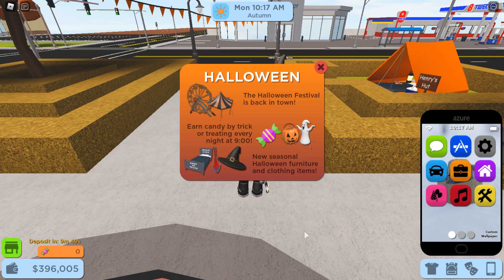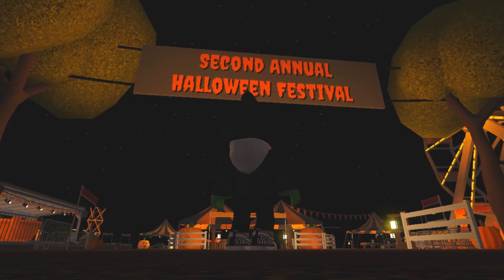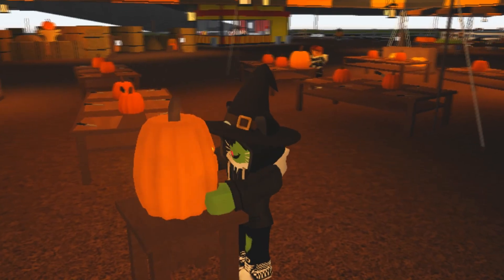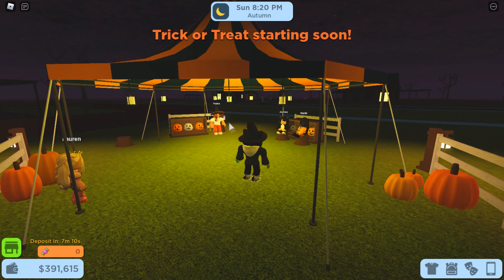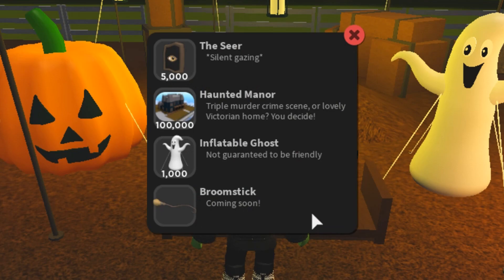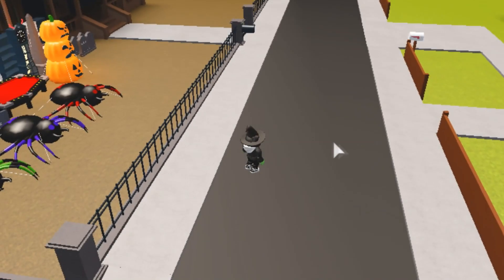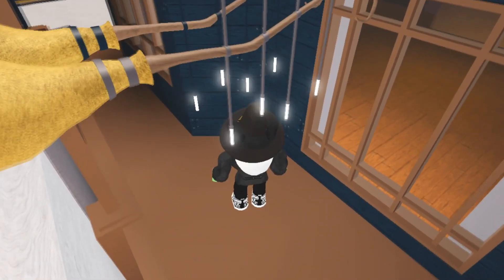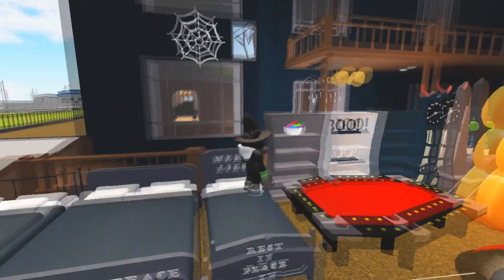RoCitizens: The NEW Halloween Update! (Festival, Trick or Treating, and More!)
It's finally Halloween, and the new RoCitizens Halloween update has finally arrived! From trick-or-treating to new limiteds, I think this update will not only meet, but EXCEED many expectations! Hop onto RoCitizens today to check out the update for yourself!

Update Notes:
+ The Halloween Festival is back in town
  - New Rides
  - Food Stand
  - Grave Yard
  - Pumpkin Carving
+ Added trick or treating
  - Earn candy
  - At 9:00pm every night
  - Compete against the other team to get the most candy
+ Added new seasonal furniture
  - Franken Savings Boo Lights x2
  - Franken Savings Bookshelf x3
  - Franken Savings Broom Light x2
  - Franken Savings Cabinet Bookshelf x3
  - Franken Savings Desk Scare x2
  - Franken Savings Grandfather Clock
  - Franken Savings Headstone I x2
  - Franken Savings Headstone II x2
  - Franken Savings Headstone III x2
  - Franken Savings Obelisk
  - Franken Savings Potion x3
  - Franken Savings Queen Bed
  - Franken Savings Queen Headstone Bed
  - Franken Savings Spell Book x2
  - Franken Savings Thin Bookshelf x3
  - Franken Savings Twin Headstone Bed
  - Franken Savings Wall Mounted Scare x2
  - Franken Savings Webbed Bookshelf x3
  - Franken Savings Webbed Cabinet Bookshelf x3
  - Franken Savings Webbed Thin Bookshelf x3
  - Witches' Warehouse The Seer
  - Witches' Warehouse Inflatable Spider x3
  - Witches' Warehouse Inflatable Pumpkin Stack
  - Witches' Warehouse Inflatable Ghost
+ Added Candy Shop
  - Purchase the Haunted Manor for 100,000 Candy
  - Earn candy by trick or treating
+ New Clothing and Halloween Costumes
  - New green skin tones
+ Optimizations and lag reduction
+ Bug fixes

I showcase my builds on Twitter and Instagram, and occasionally post sneak peeks for what's about to come.

My Roblox profile and group!

Music used (in order):
Myuu - TipToes
Cxdy - Louie